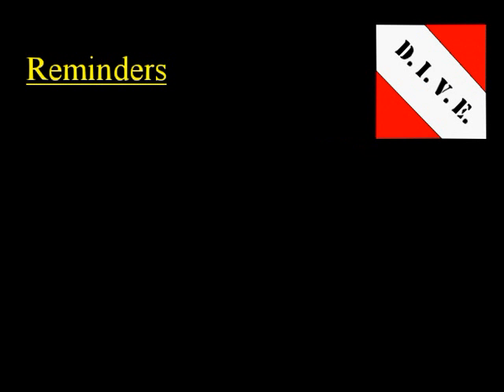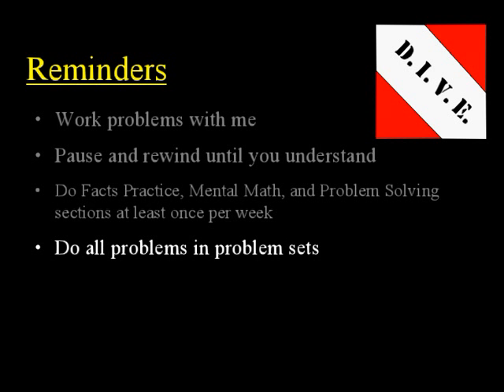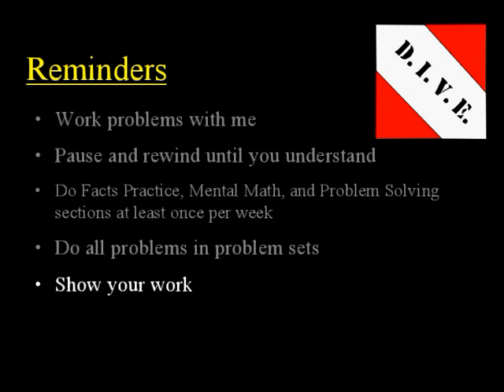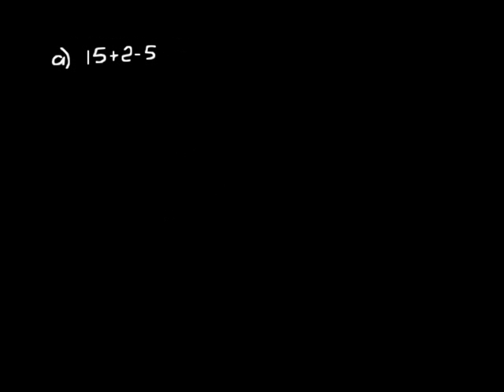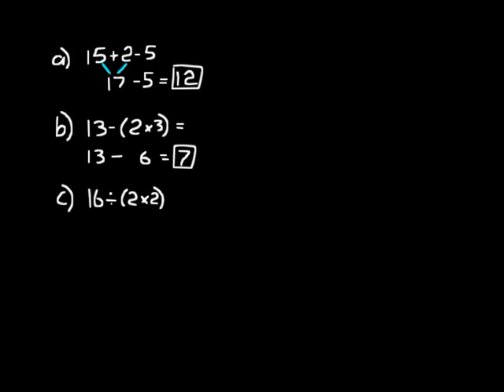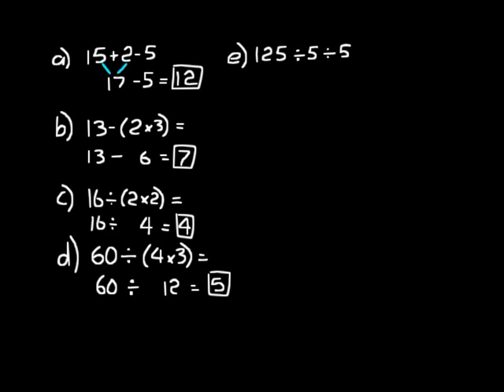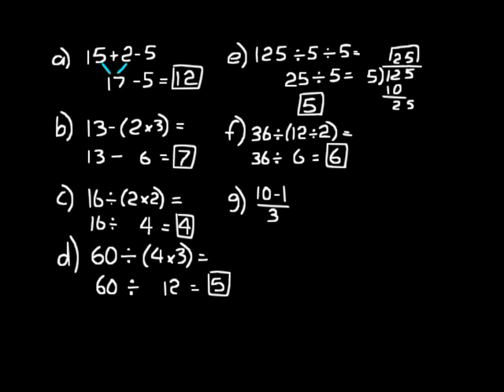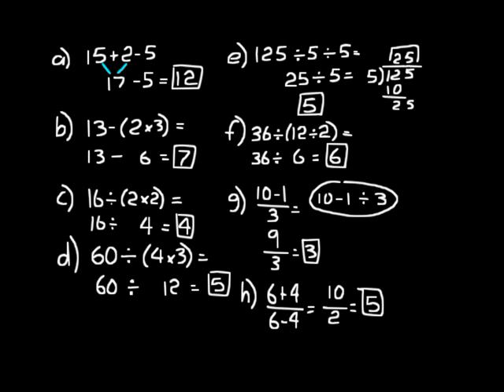DIVE Instructional CD for Saxon Math 7/6 4th Edition Lesson 5